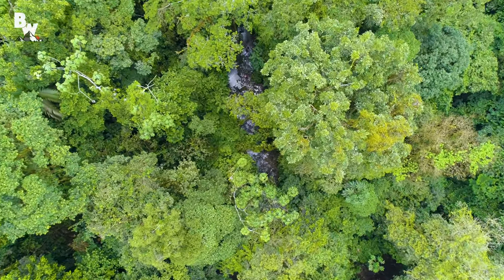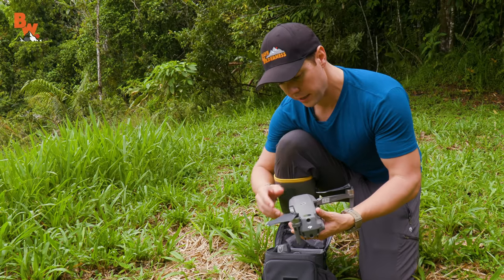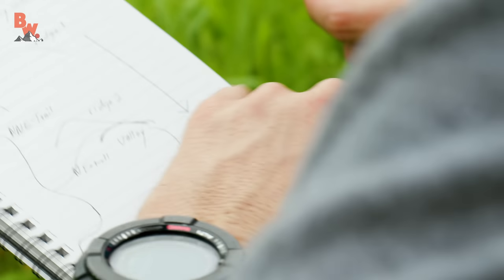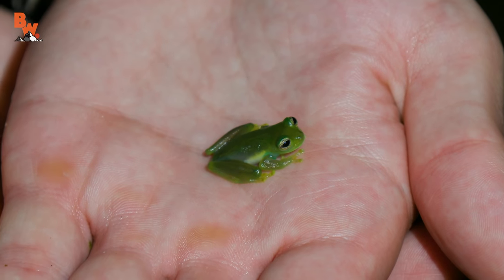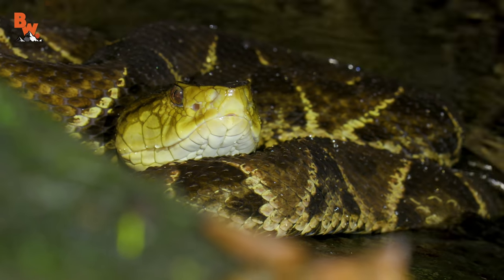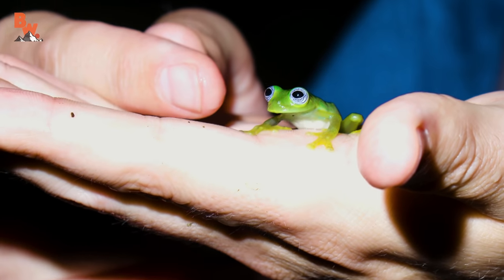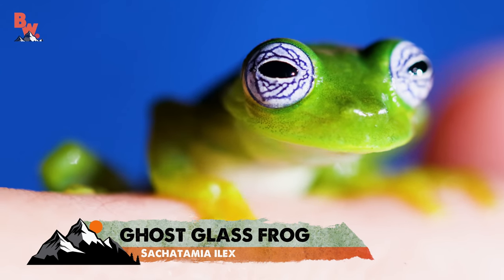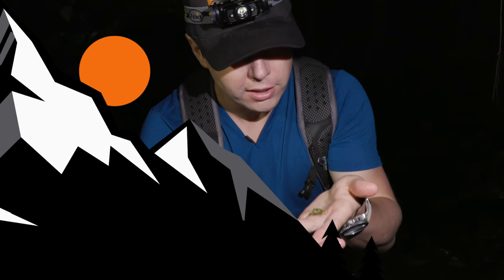Do You Believe in Ghost Frogs?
On this episode of Breaking Trail, Mark and Mario utilize a drone to scout for the best location to find the ghost of the rainforest – the Ghost Glass Frog! Drones provide an excellent way to capture amazing supporting b-roll of a landscape or scene, but they can also be useful for searching for species!

Watch now to see the crew find the GHOST of the RAINFOREST!

Special thanks to our friends at B&H Photo and Canon for sponsoring this video! to get special Brave Crew deals on gear and camera packages JUST for you guys!

Breaking Trail leaves the map behind and follows the crew as they encounter a variety of wildlife in the most amazing environments on the planet!